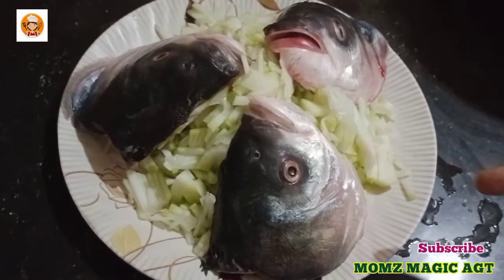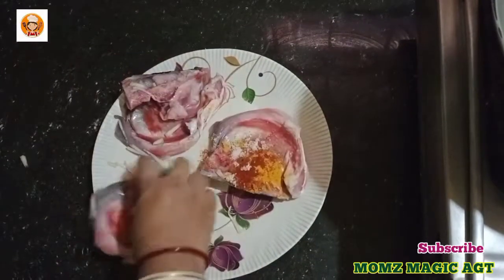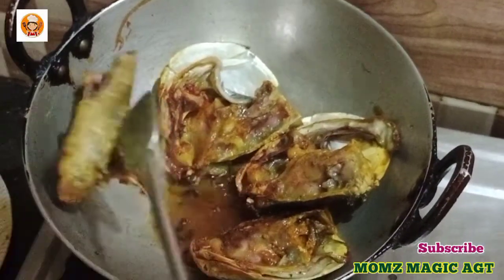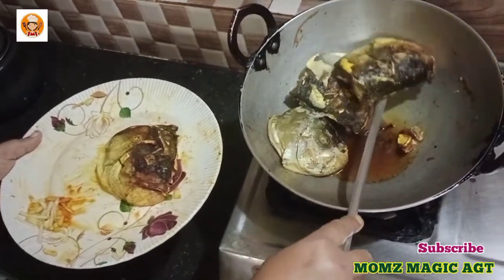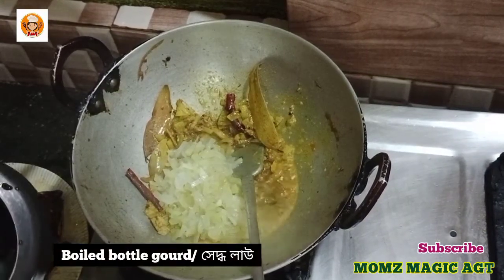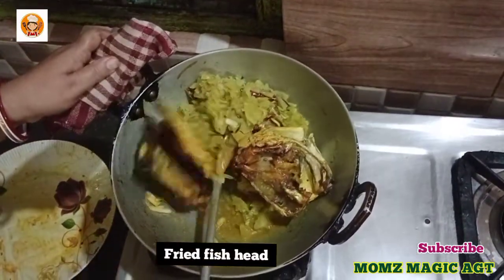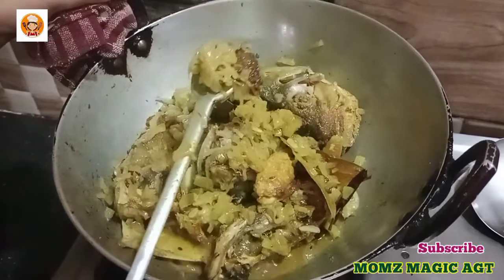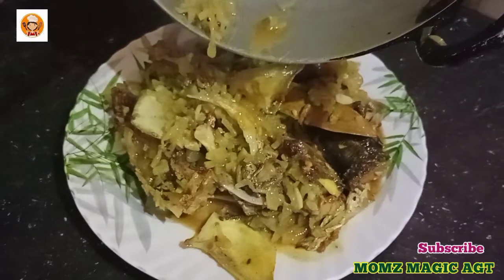fish dish with bottle gourd / লাউ ঘন্ট।। EP:76 ।। ,👍🔔MOMZ MAGIC AGT